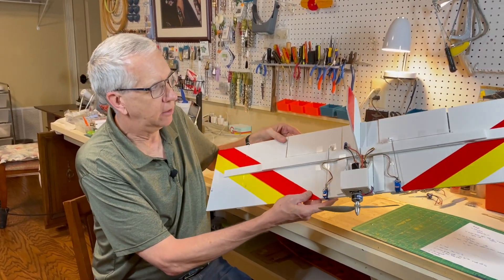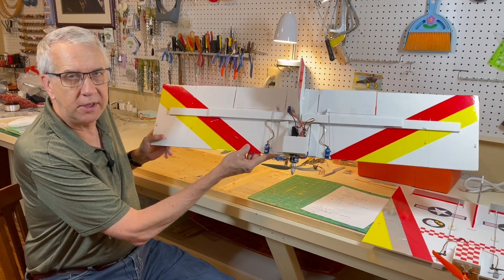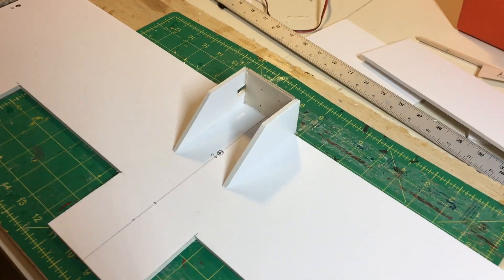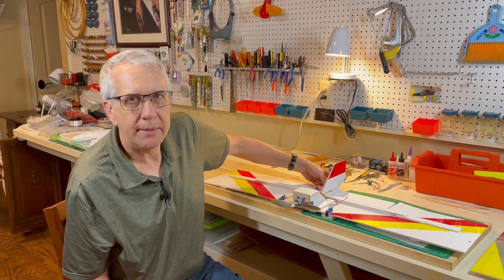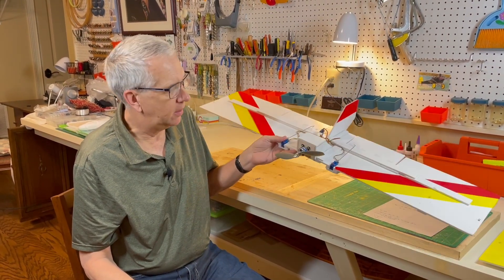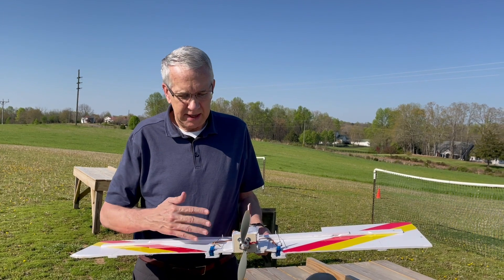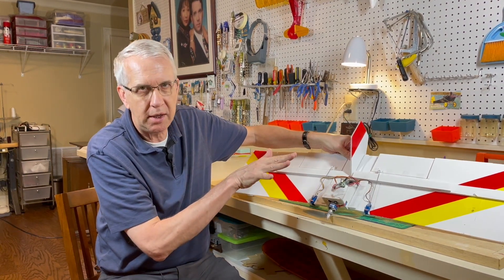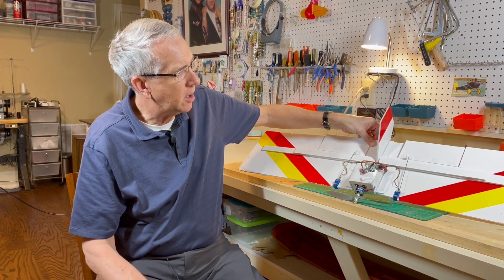RC Plank Flyer Foam Board Airplane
This model of an RC plank flyer foam board airplane is a fun project to view and discuss.

This is a scratch build project, with no plans.  Wingspan is 40" with a chord of around 9".  Further details on the RC equipment are listed later.

The first attempt at flight of this plank RC plane ended in a crash about 12 seconds after launch.  I got into a PIO (pilot induced oscillation) right after the launch resulting in a folded wing and immediate crash.

Back at the shop, I discuss some lessons learned.  I added some foam board spars top and bottom of the wing, and most importantly reduced the elevon control throw via the Spektrum DX6 transmitter.

At the field for a second attempt, the next two launches ended in a crash.    But the third attempt resulted in a smooth flight, just like nothing could go wrong.  All in all, an interesting trip with RC airplane design, test and discussion.

Regards,
Tim

Equipment

E-flite 370 motor
2 cell lipo battery
Spektrum AR620 receiver
Hitec HS55 servos

Chapters

00:00 - Intro
00:47 - Square Flyer
02:00 - First plank crash
02:27 - Building the plank
03:41 - Plank repairs
04:18 - Test flight discussion
06:09 - Second test flights
07:22 - Debrief